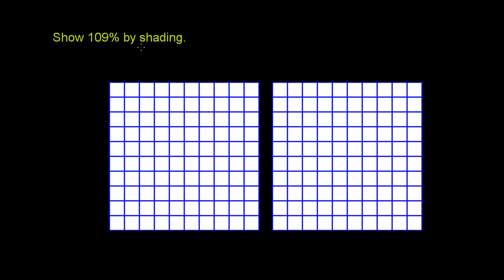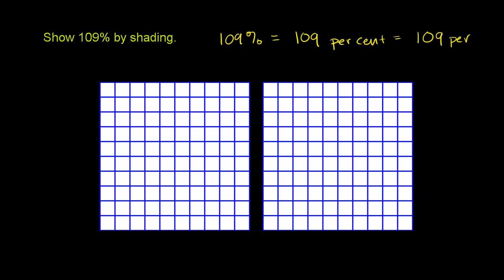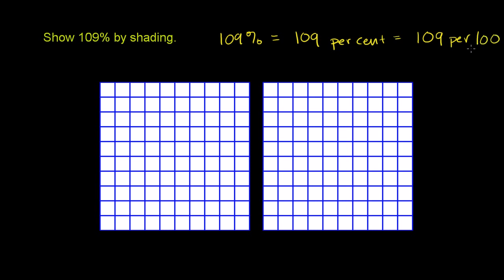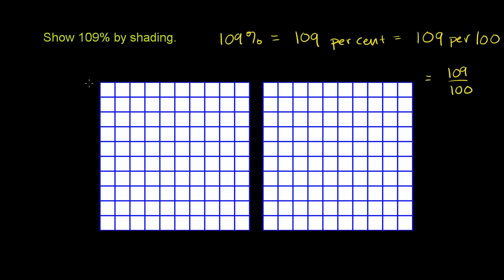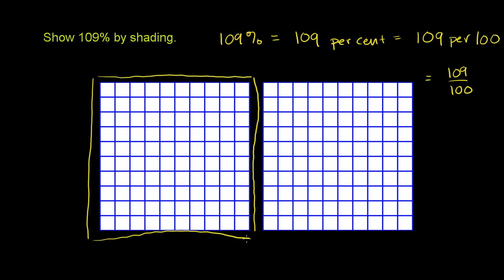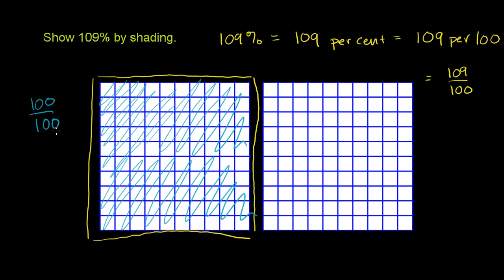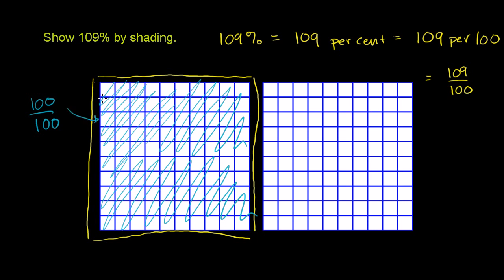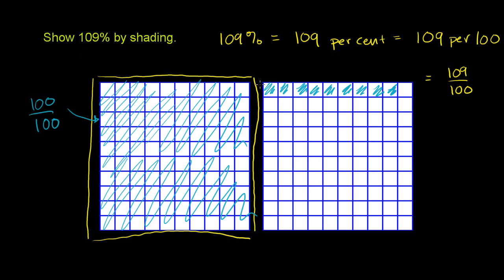094 Describing the Meaning of Percent 2.mp4